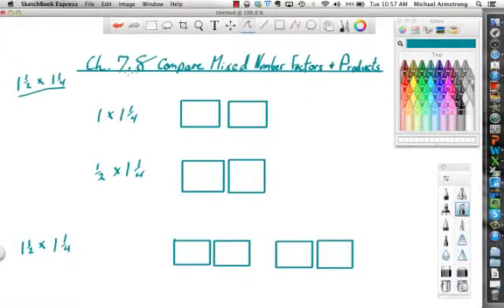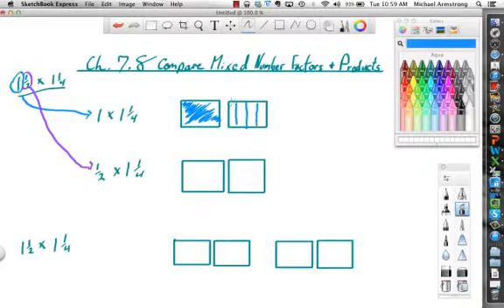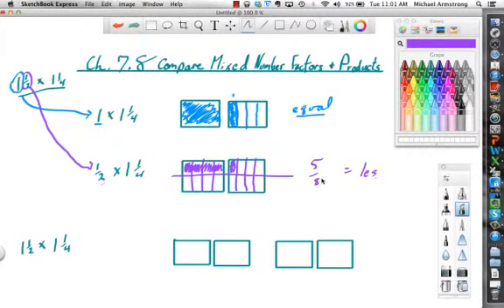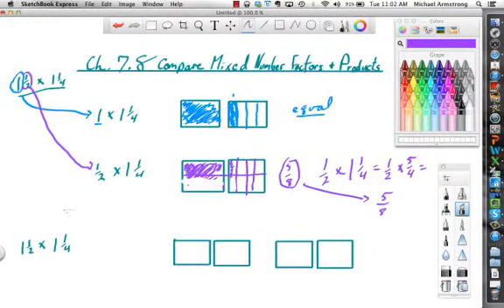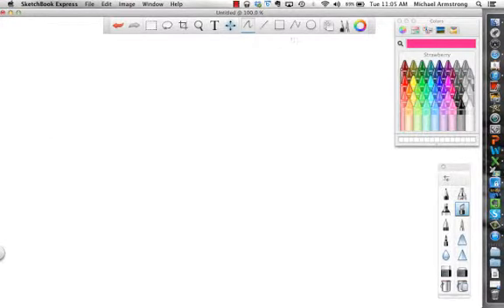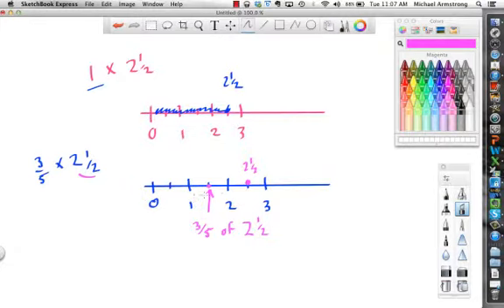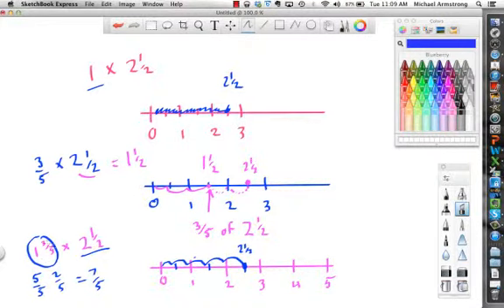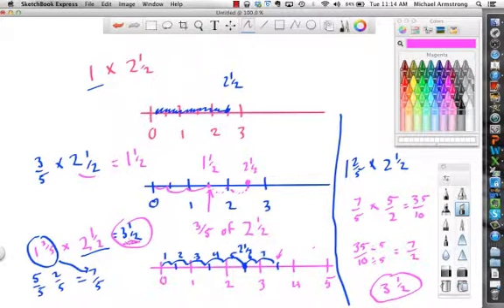5th 7.8 Compare Mixed Number Factors and Products